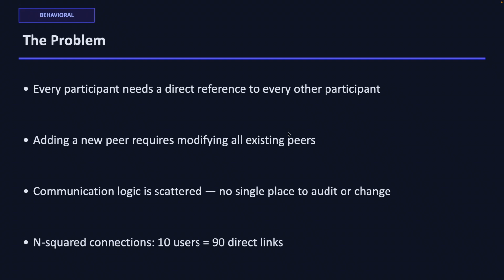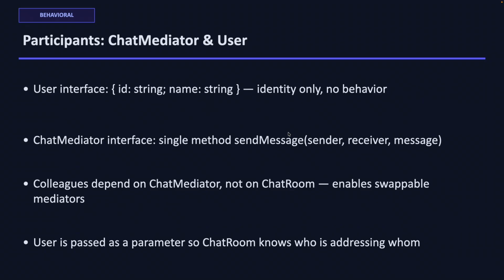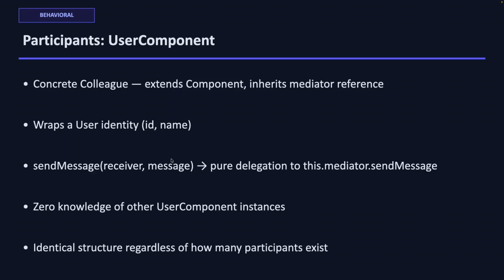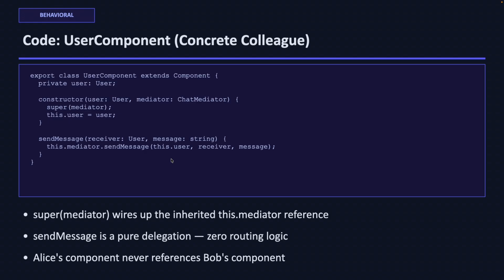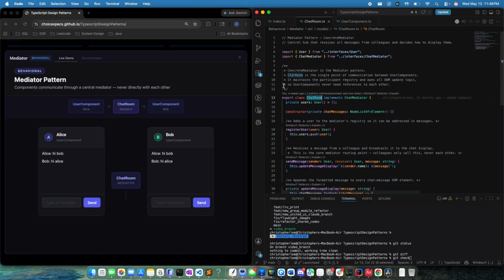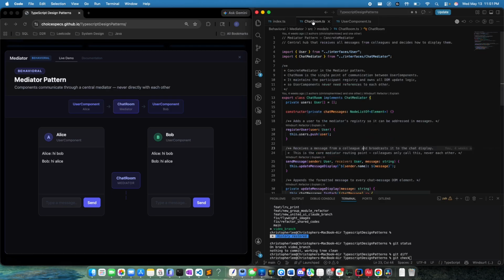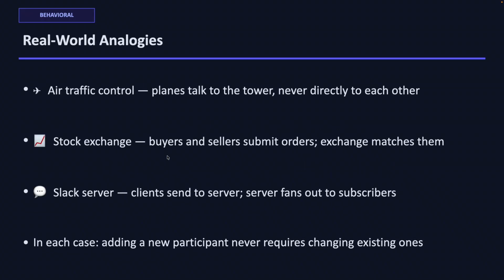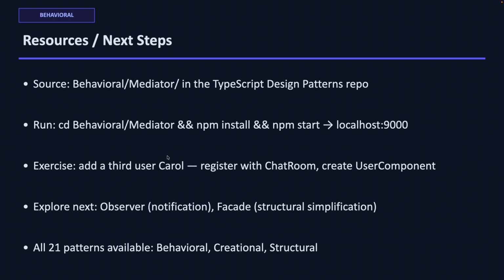Typescript Design Patterns - Mediator Pattern